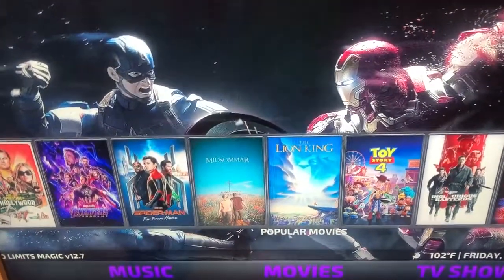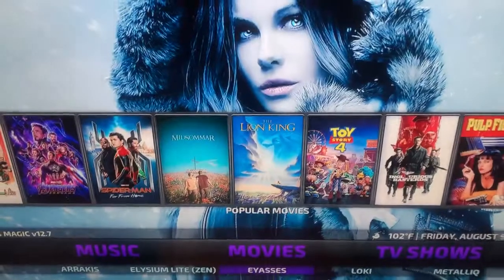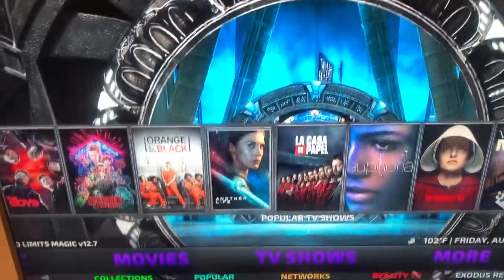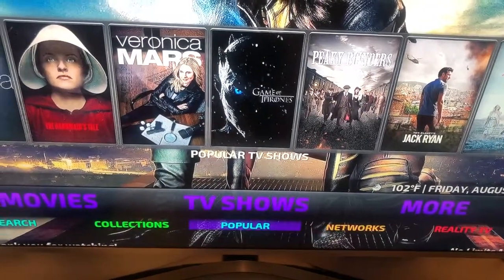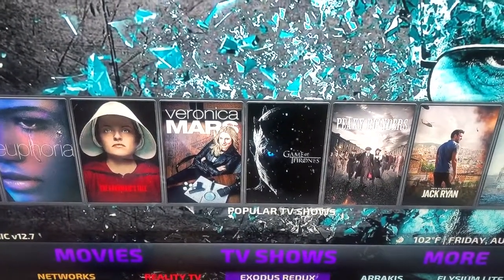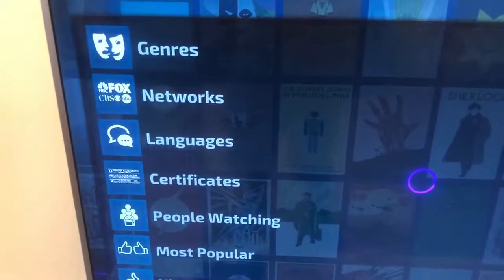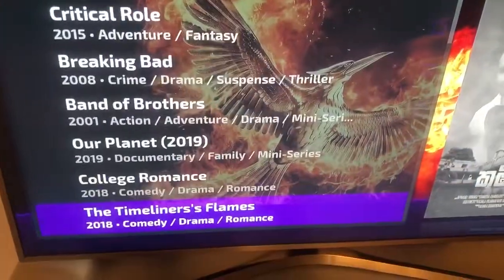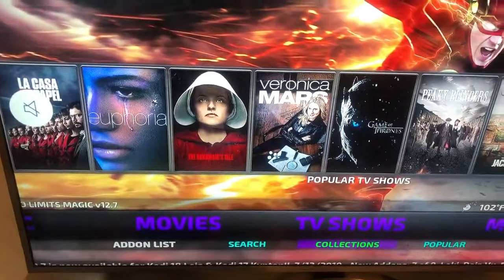Kodi for Dummies ( a beginners tutorial on how to use Kodi )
Kodi 18.3 build tutorial